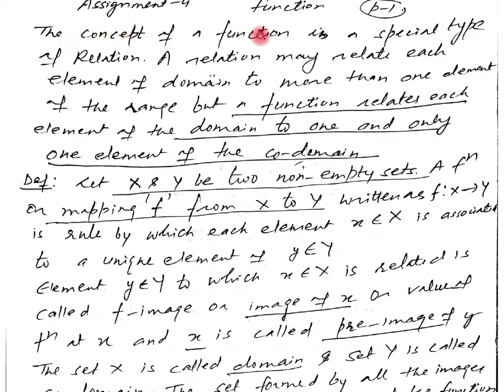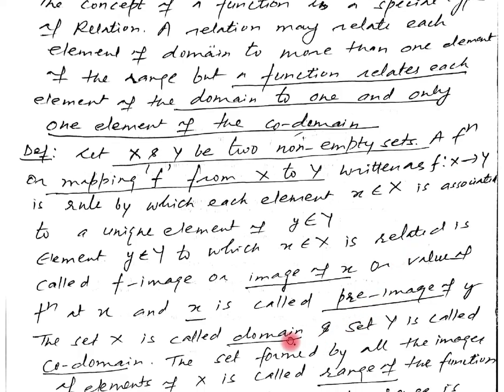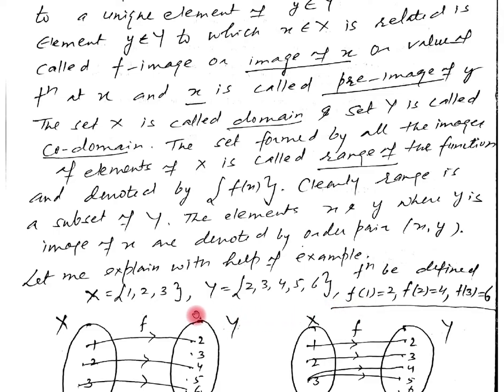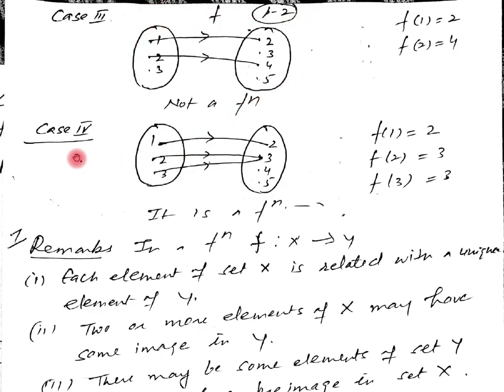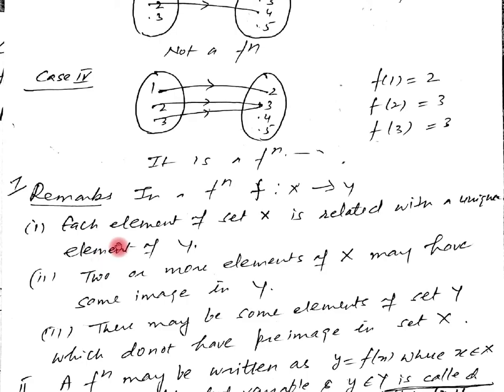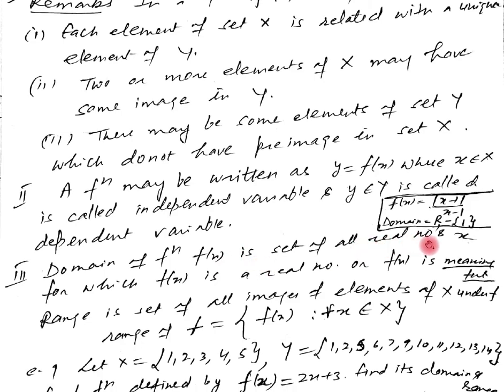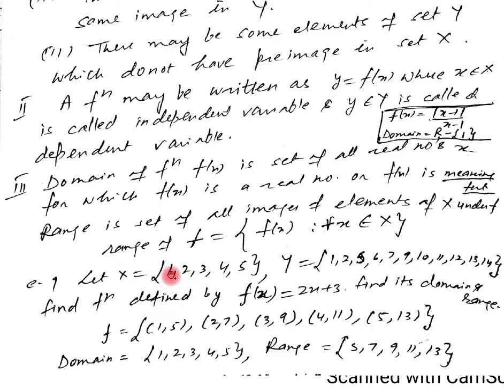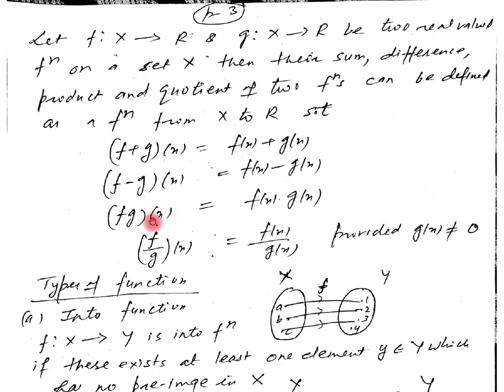Assignment 4 (Part 1)